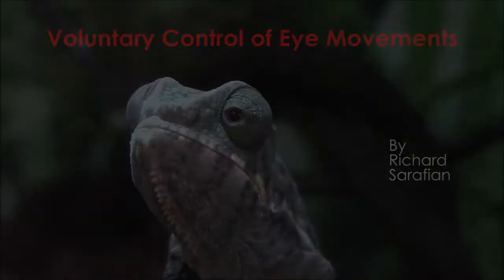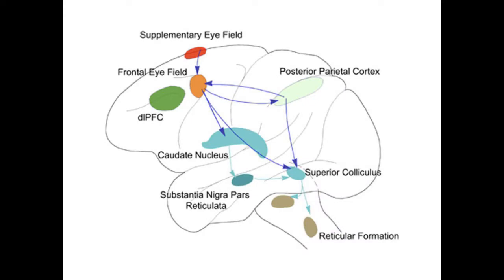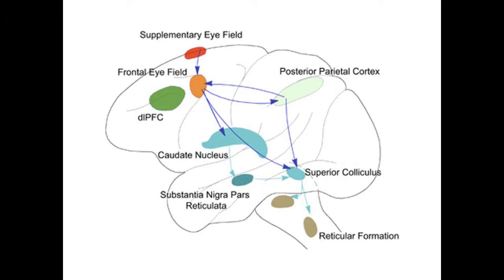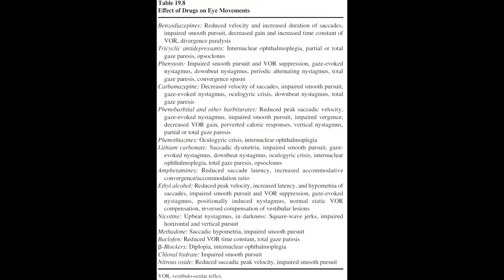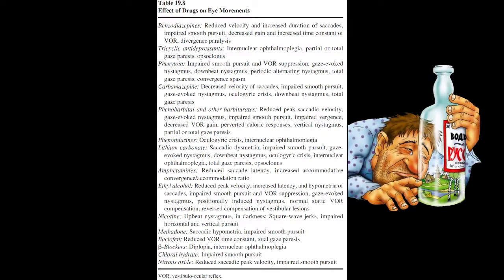Voluntary Eye Movements